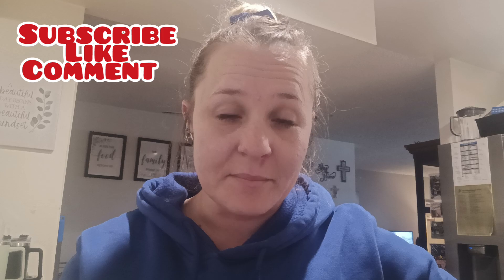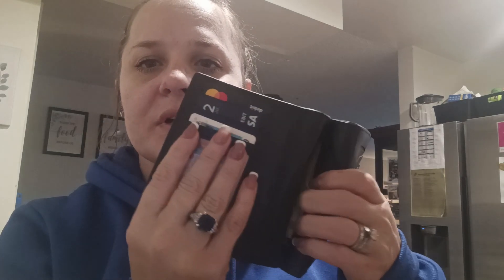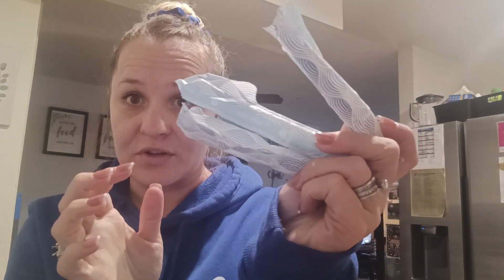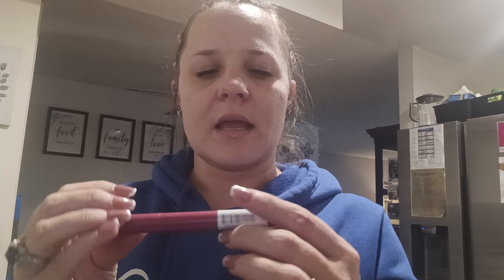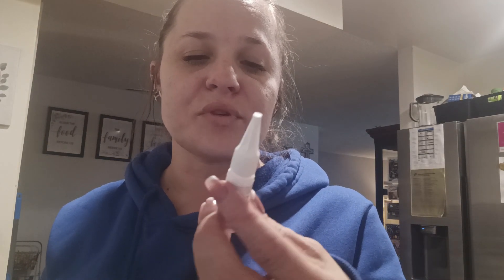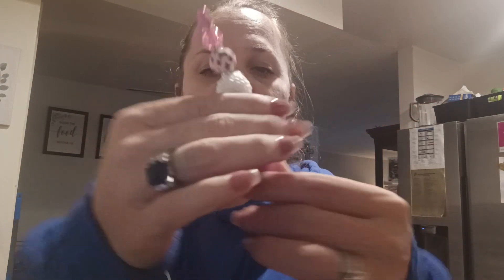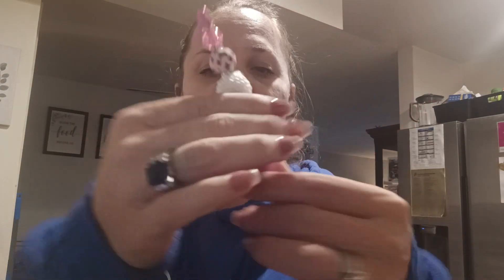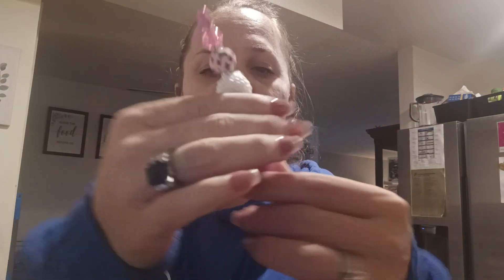Discover What's in my purse??? It's a mystery!!!!